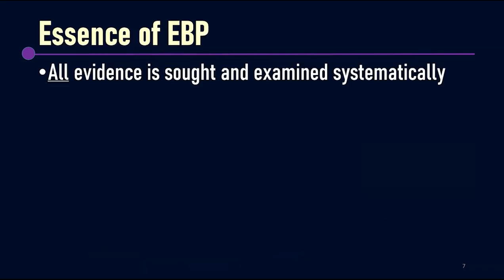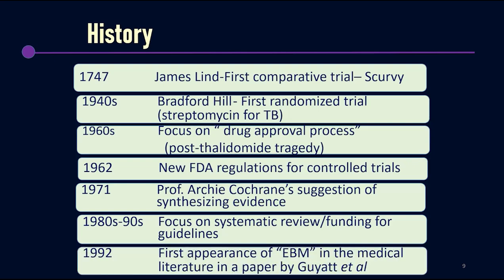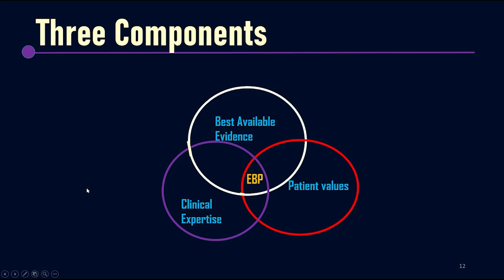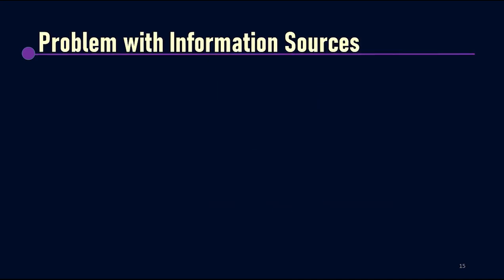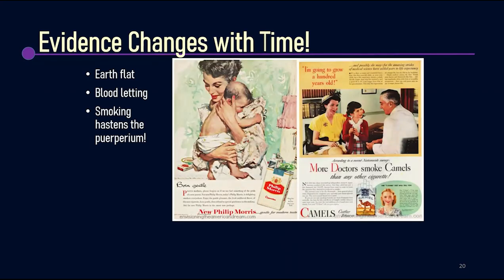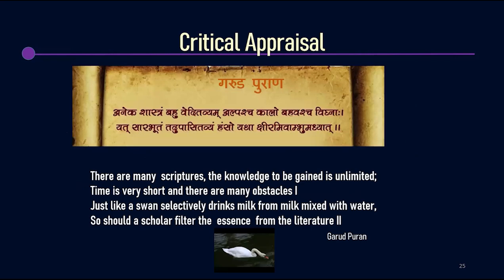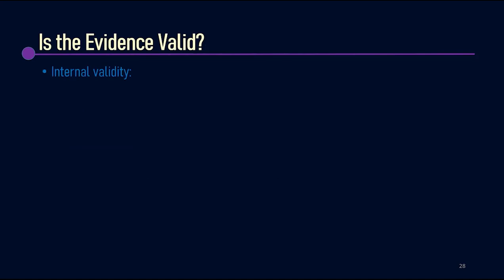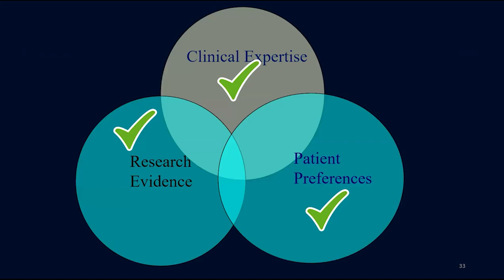Evidence Based Medicine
In this video, I discuss the concept of evidence-based medicine and critical appraisal of medical literature#evidencebasedmedicine,